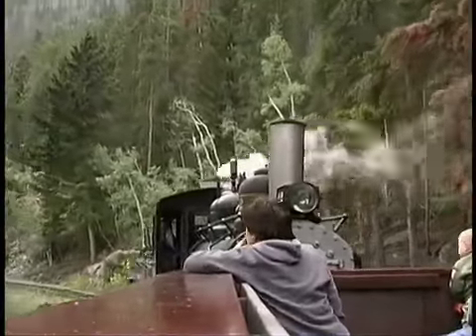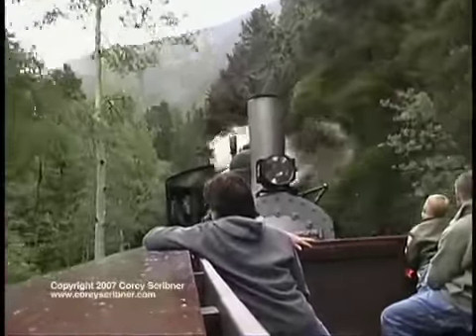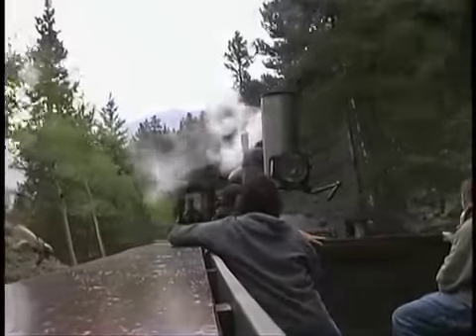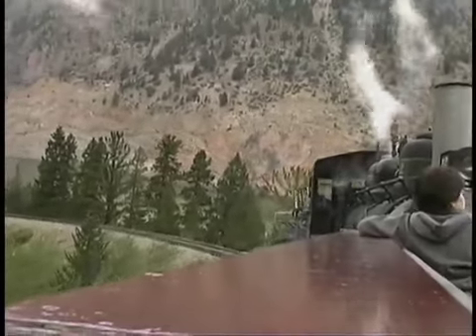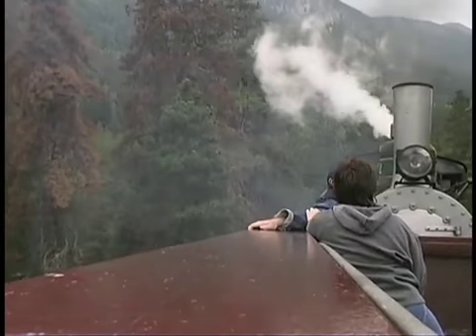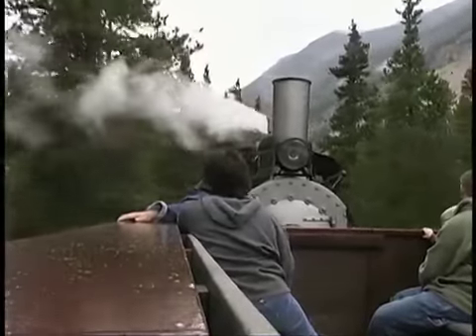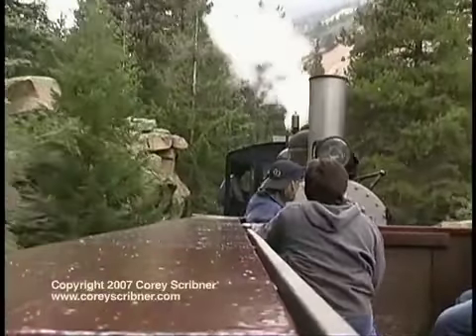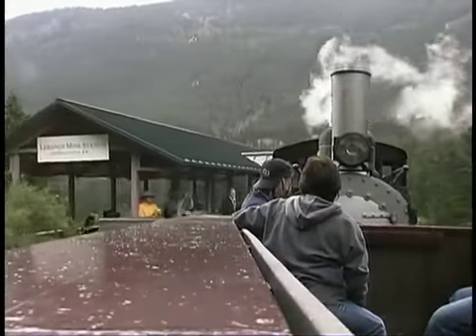Georgetown Colorado Scenic Railway Loop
Steam Engine #12 takes us on a ride around the scenic railroad loop in Georgetown, CO in August 2007. First half of video is shots of the engine, etc. and the second half of the video is a portion of the ride itself.